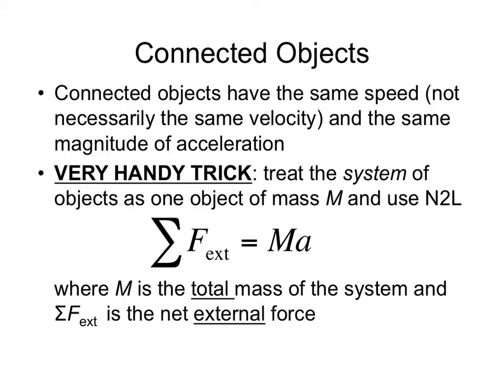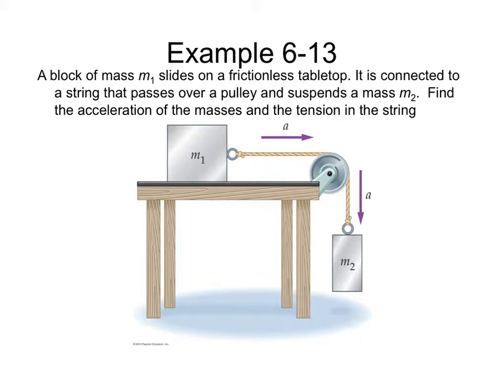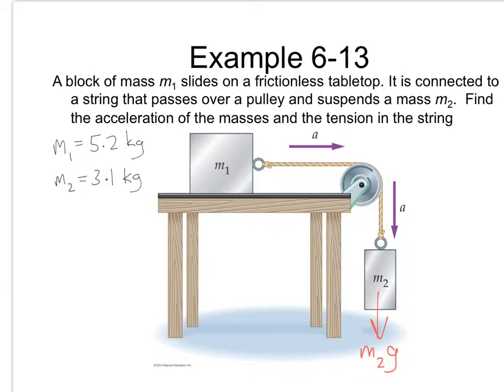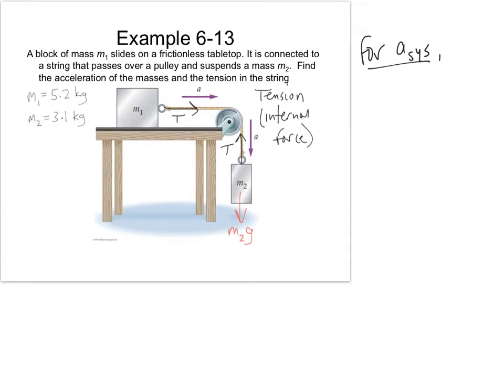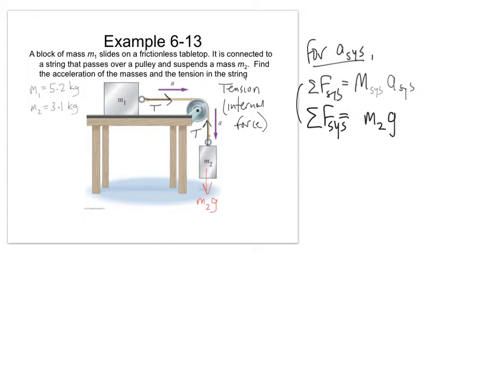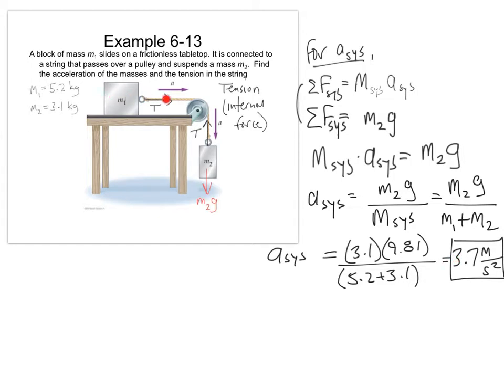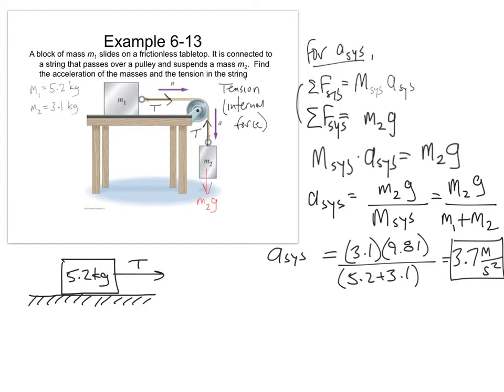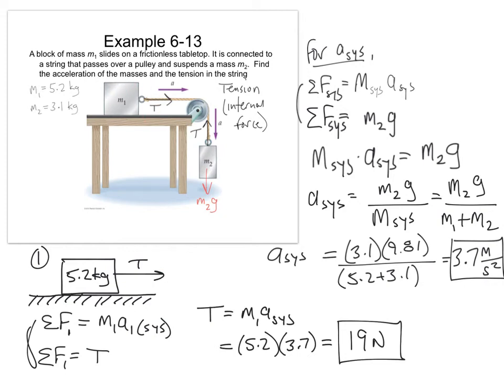Ex - Atwood Machine - Hanging Mass and Tabletop